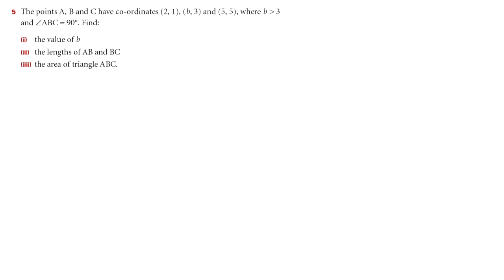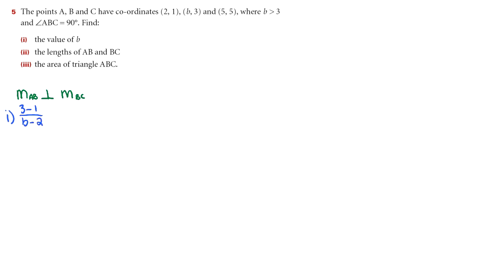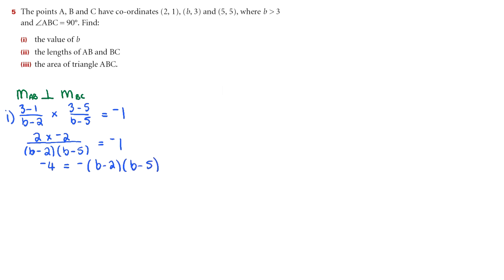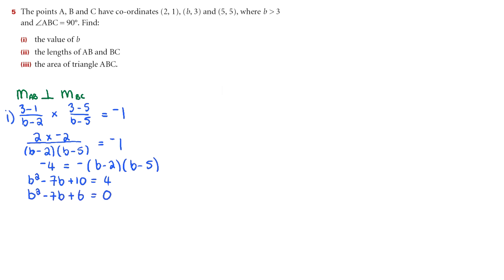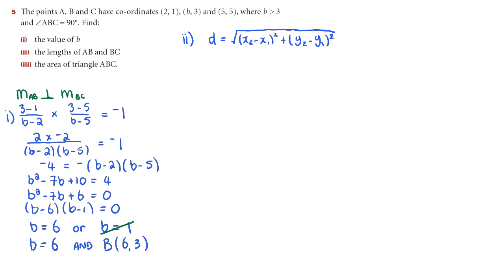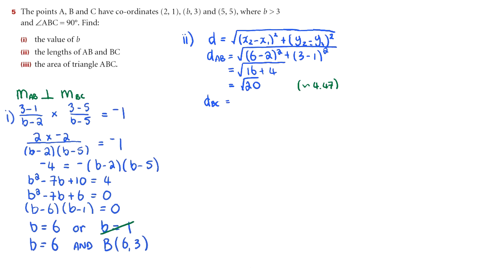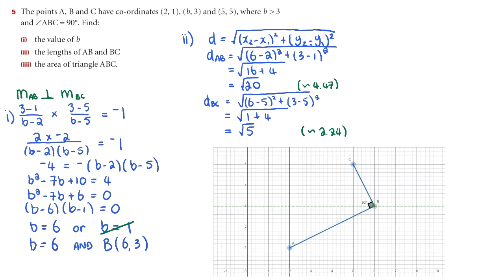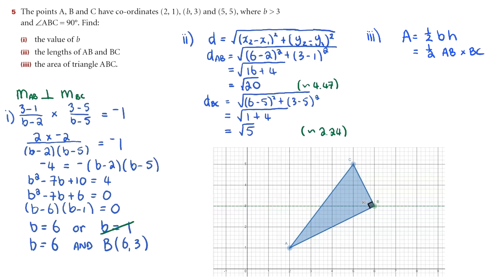Pure1 Textbook Ex2A Q5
Co-ordinate Geometry - gradients and distance between points

5) The points A, B and C have co-ordinates (2, 1), (b, 3) and (5, 5), where b is greater than 3 and and ∠ABC = 90°. Find:
(i) the value of b
(ii) the lengths of AB and BC
(iii) the area of triangle ABC.

Course: Pure Mathematics 1 - Cambridge International AS Level Mathematics
Textbook: Goldie, S. and Porkess, R. (2012) Cambridge International A and as Level Mathematics. Pure Mathematics 1. London: Hodder Education.